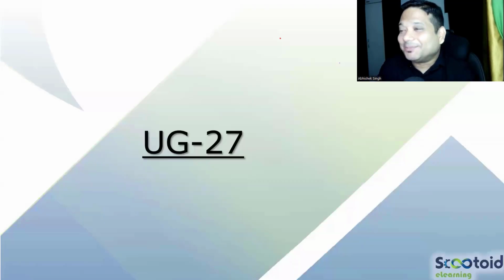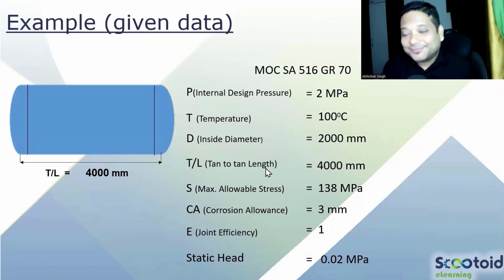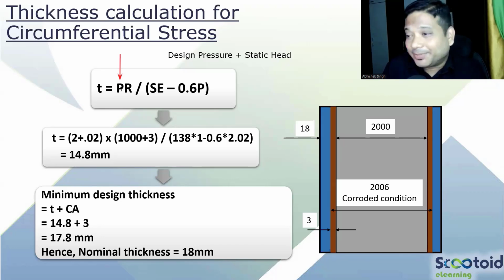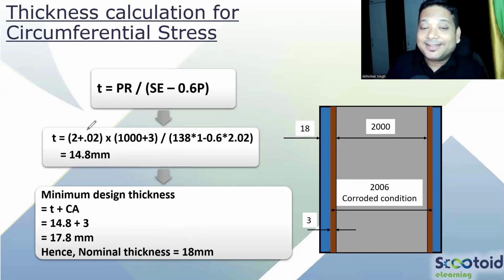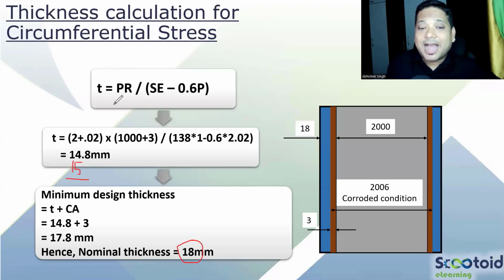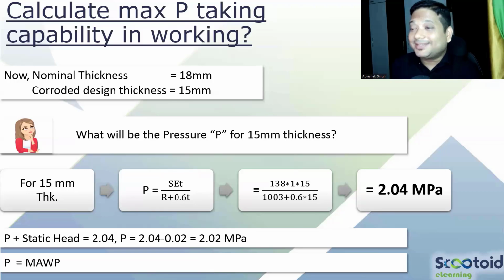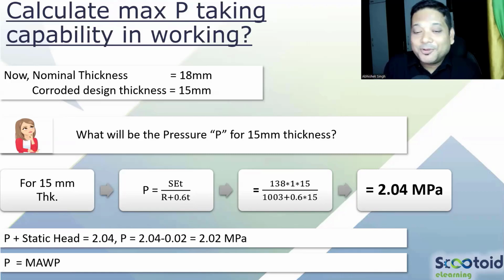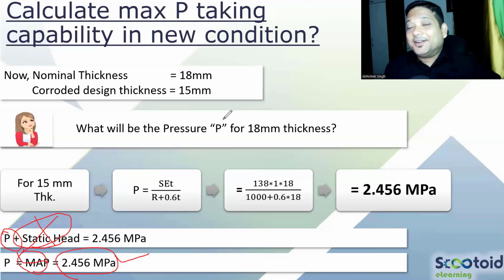MAWP vs MAP | The Concepts You Must Understand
MAWP vs MAP | Maximum Allowable Working Pressure | Maximum Allowable Pressure | Pressure Limits | Difference between MAWP and MAP | MAWP Calculation | Critical Pressure Limits | Explanation of Variables | Circumferential Stress |

Contact on:
WhatsApp No

0:00 Intro
0:25 UG-27
0:36 Circumferential Stress
1:30 Explanation of Variables
3:44 Example
4:51 Thickness Calculation for Circumferential Stress
15:15 Calculate max P taking capability in working
19:50 Calculate max P taking capability in new condition
25:11 End